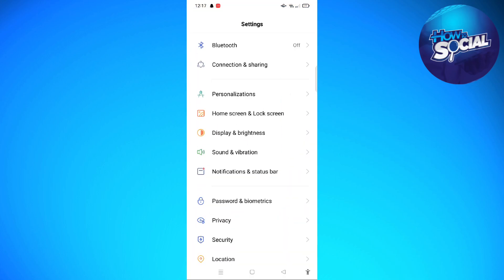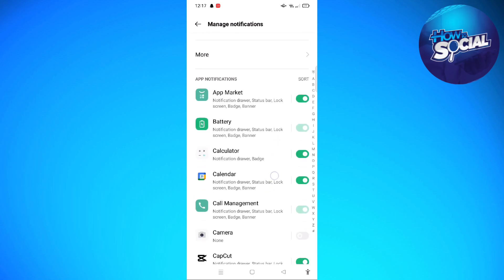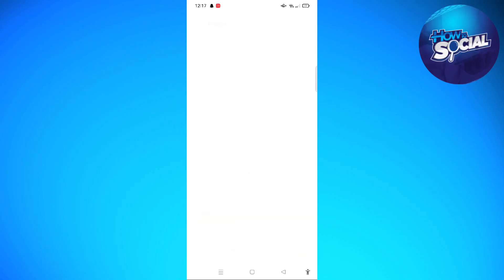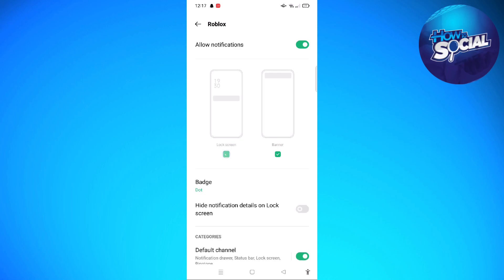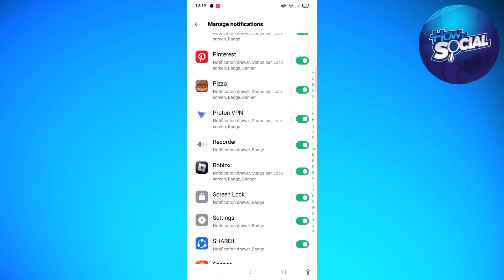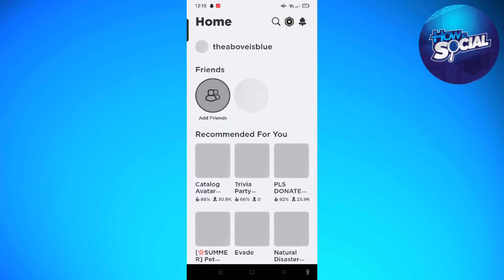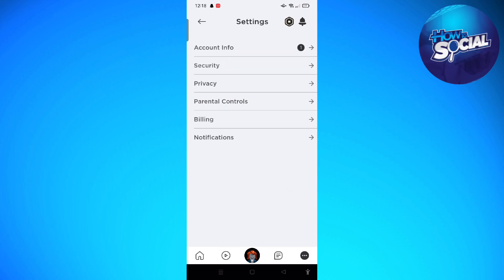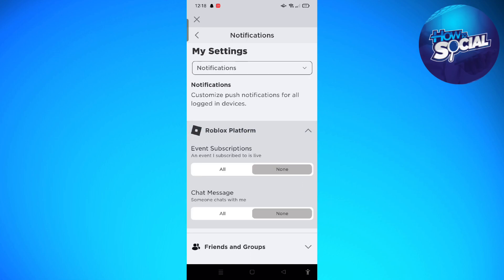How To Get Notifications on Roblox When Someone Texts You (2024 Guide)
Learn How To Get Notifications on Roblox When Someone Texts You (2023 Guide). If you want to enable notifications when someone texts you on roblox you found the right video. To receive notifications on Roblox when someone sends you a message, you can follow these steps:

Enable notifications on Roblox: Ensure that you have enabled notifications for the Roblox app or website on your device. The process may vary depending on the device and operating system you are using. Generally, you can go to your device's settings, find the "Notifications" or "Apps & Notifications" section, locate Roblox, and enable notifications for it. Make sure to allow notifications for messages or direct messages specifically.

Check Roblox notification settings: Within the Roblox app or website, navigate to the settings or account options. Look for the notification settings, typically found in the account or privacy section. Ensure that you have enabled notifications for messages or direct messages.

Ensure you are friends with the person: To receive notifications when someone texts you on Roblox, you need to be friends with them. Make sure you and the person you want to message are connected as friends on the platform. If you are not already friends, send them a friend request, and once accepted, you can exchange messages.

Keep the Roblox app or website open: For real-time notifications, make sure to keep the Roblox app or website open in the background on your device. This allows the app to receive incoming messages and display notifications promptly.

Check your notification settings on your device: Additionally, verify that your device's general notification settings are properly configured. Ensure that you have enabled notifications for the Roblox app and that the sound or vibration settings are adjusted to your preference.

By following these steps, you should be able to receive notifications when someone sends you a message on Roblox. Keep in mind that the availability and functionality of notifications may depend on your device, app version, and Roblox settings.